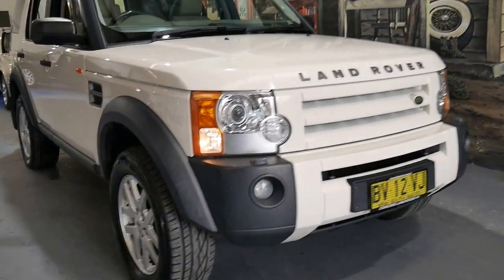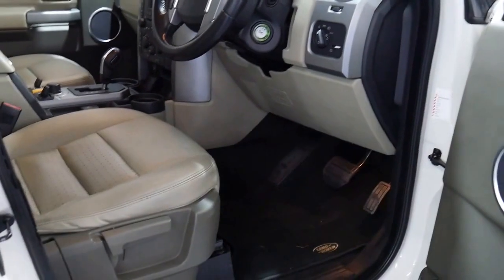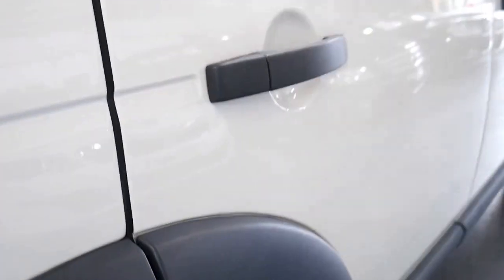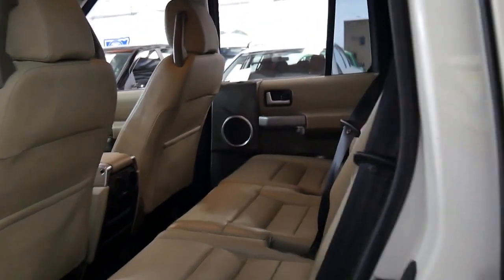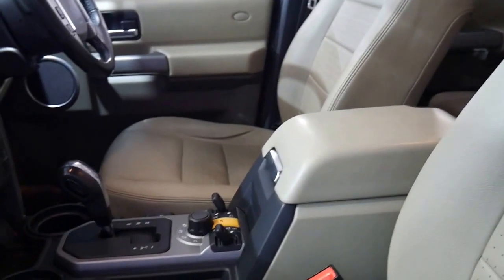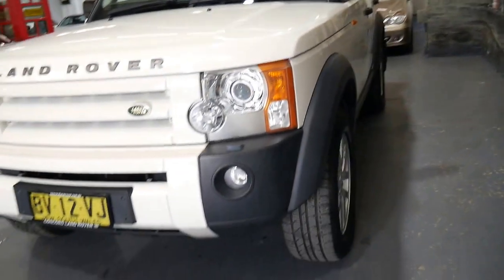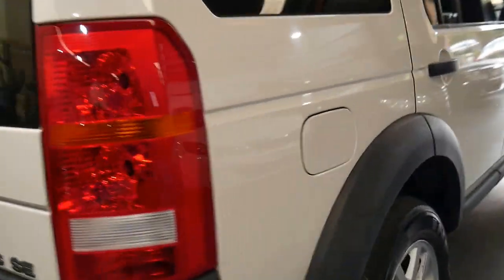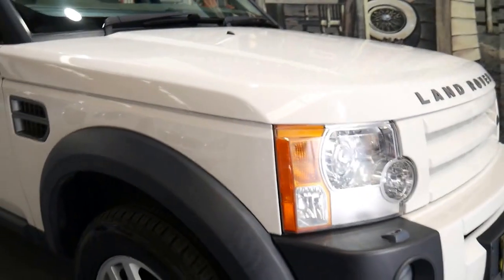Landrover Discovery 3 SE in white